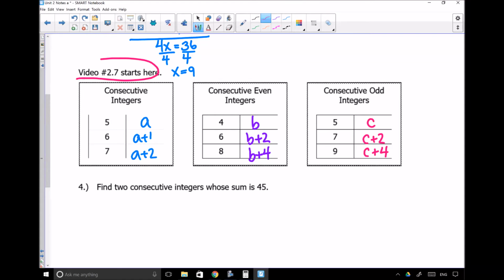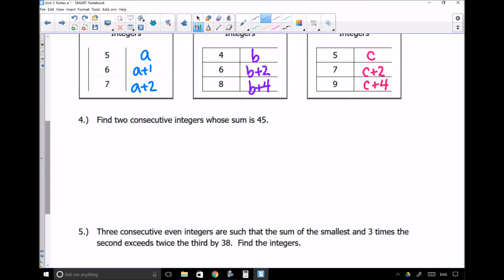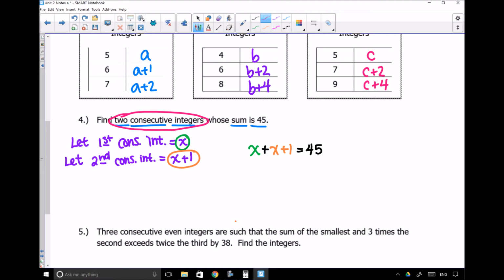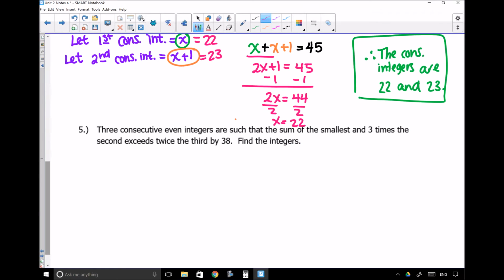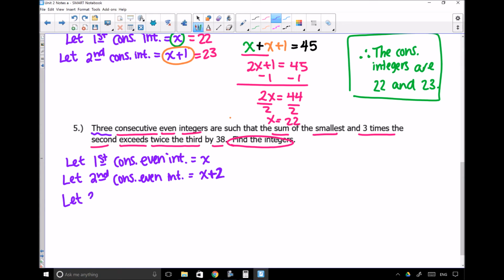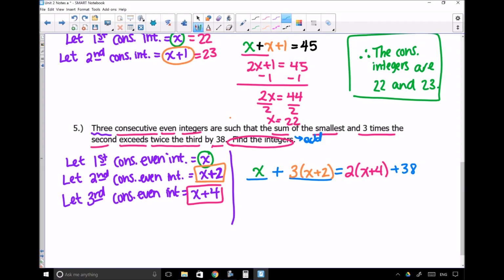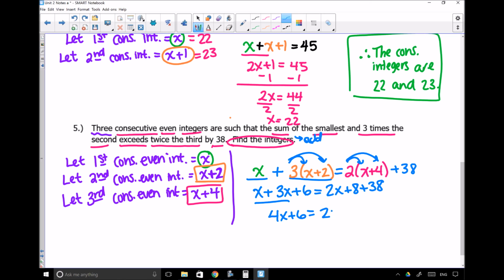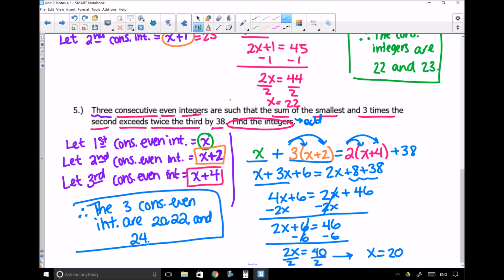Notes 2.7 - Word Problems Day 2